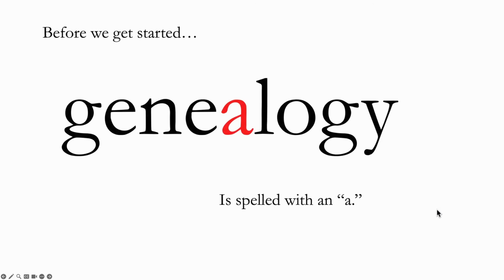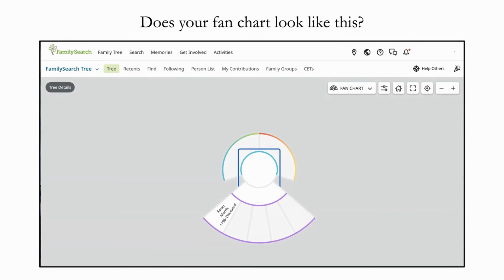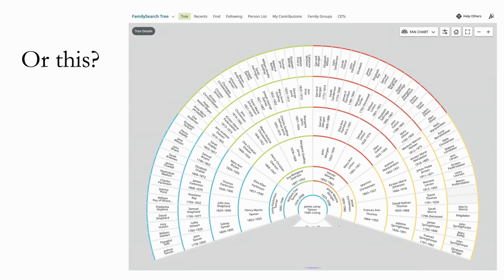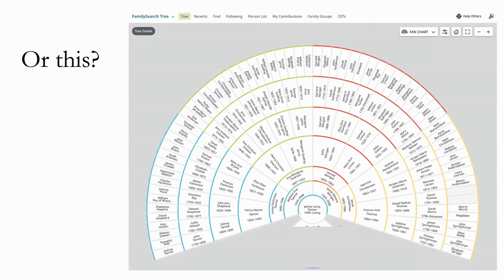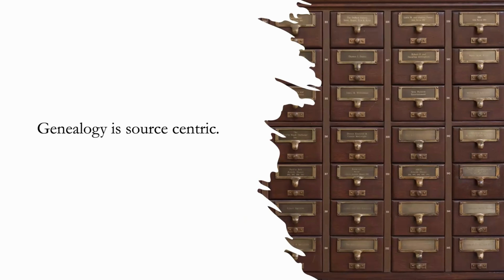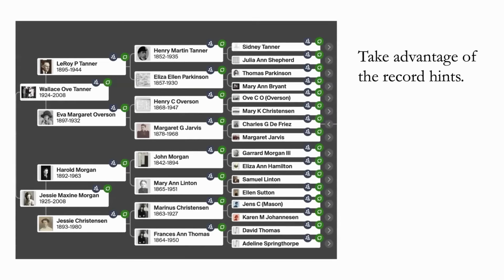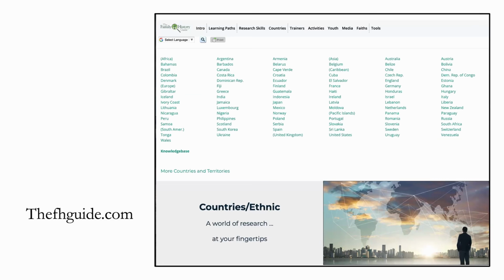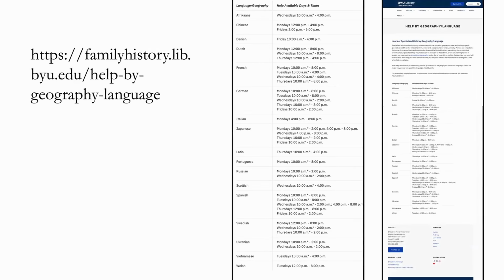What is Genealogical Research? – James Tanner (21 Sep 2025)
Genealogy is history and history is genealogy. This presentation discusses the fundamental concepts of genealogical research and its place as a branch of history. You might also view this presentation as a retrospective of my own experience over the past 43 years.